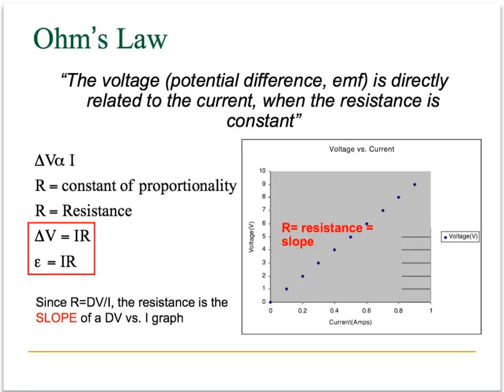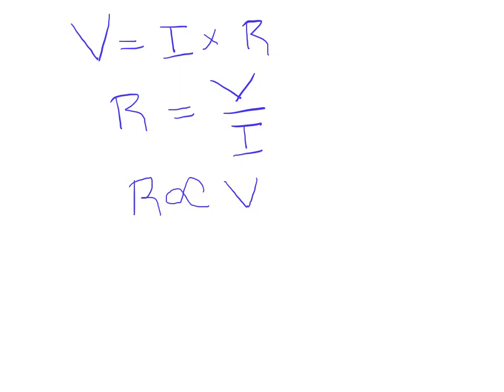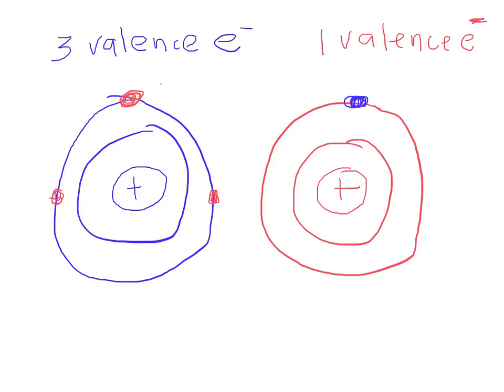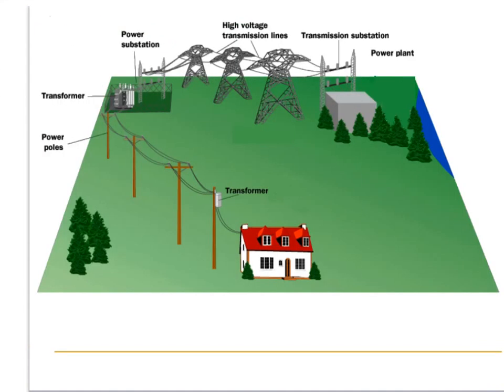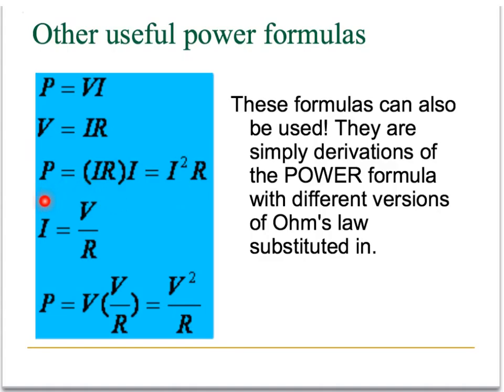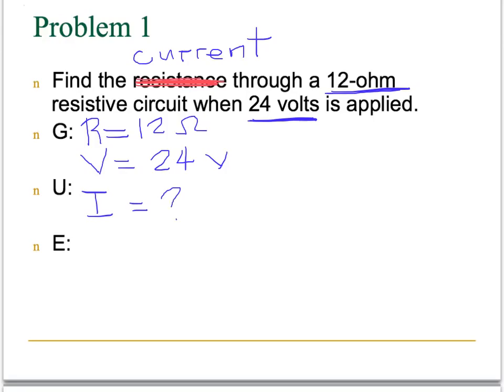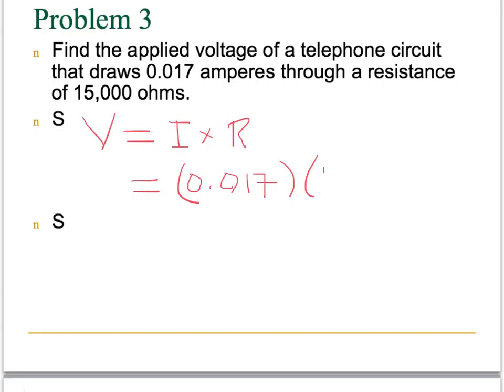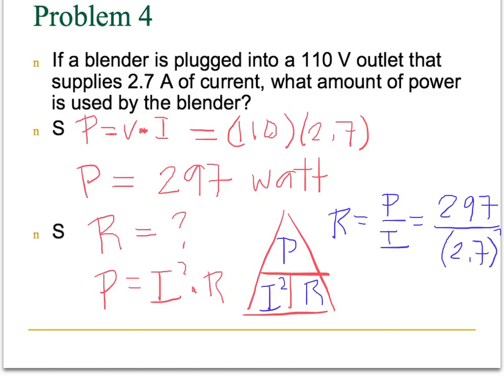Ohms law by Glover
A video about Ohm's Law, discussing the relation between the quantities Resistance, Voltage and Current.